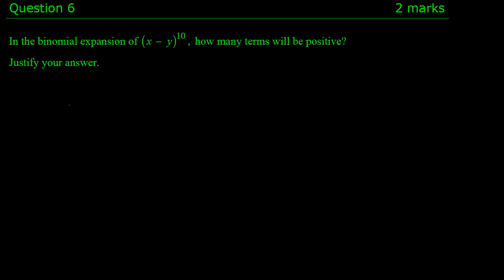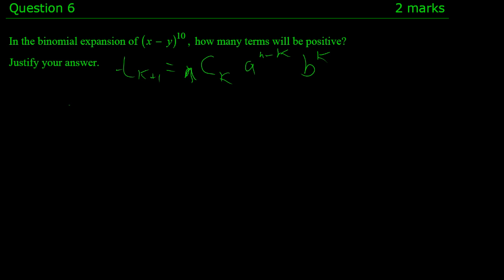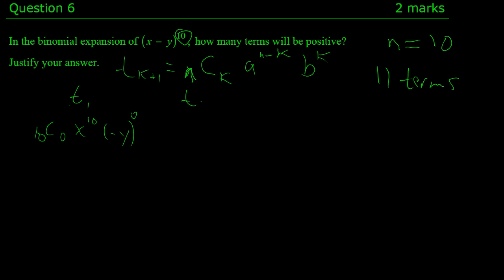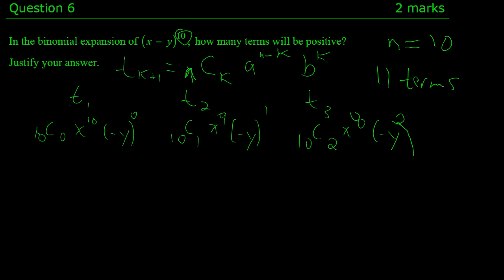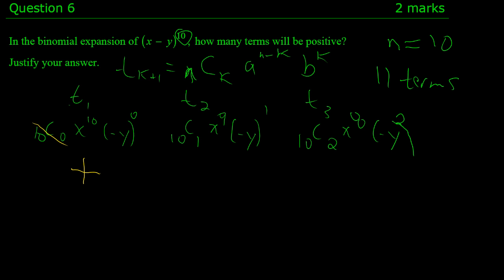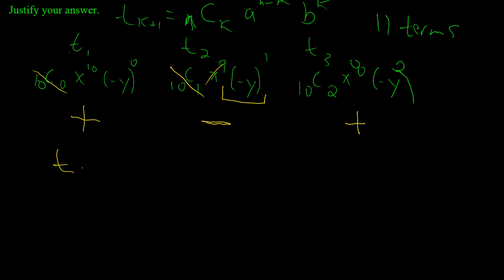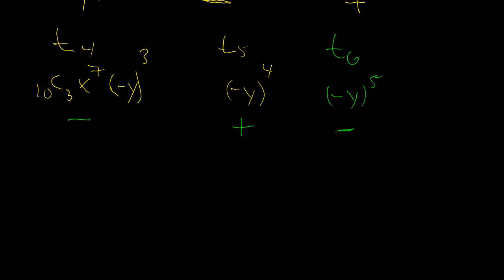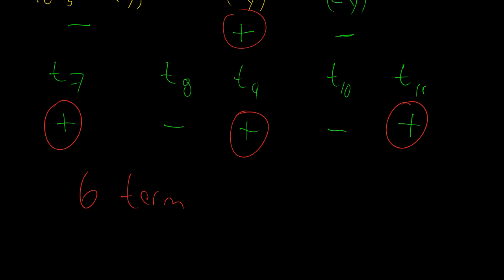june 2013 question 6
binomial expansion pre-calculus mathematics